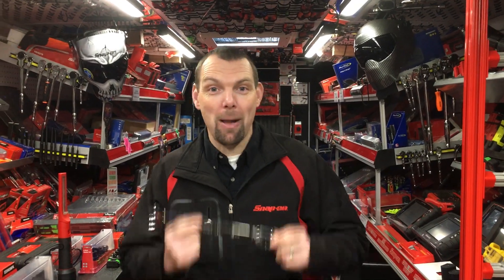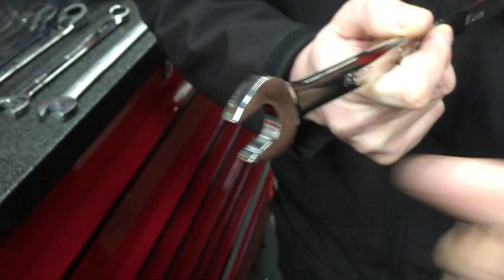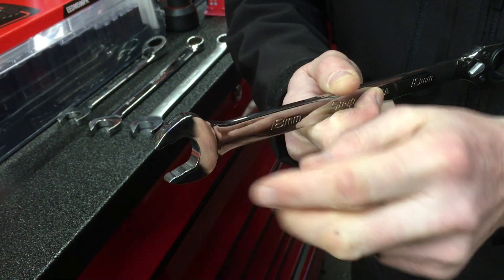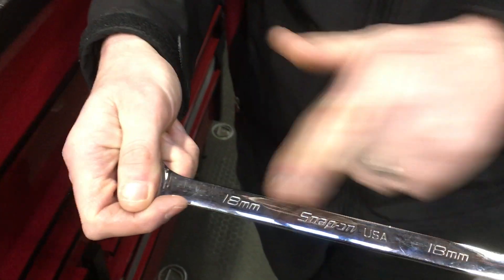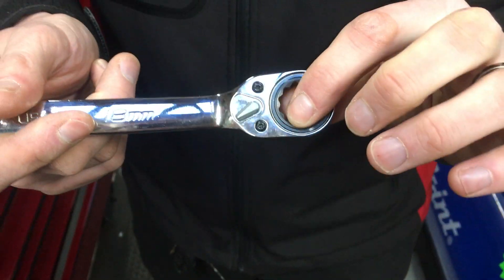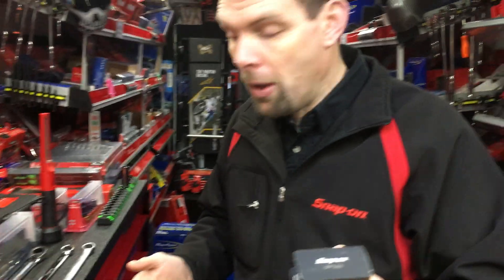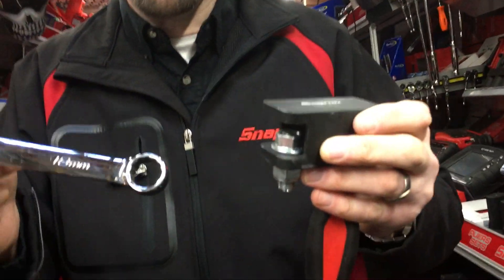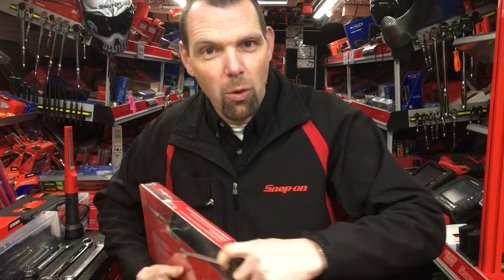NICK THE TOOL: SNAP-ON RATCHETING WRENCHES SOXRRM710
Not all ratchet wrenches are the same.